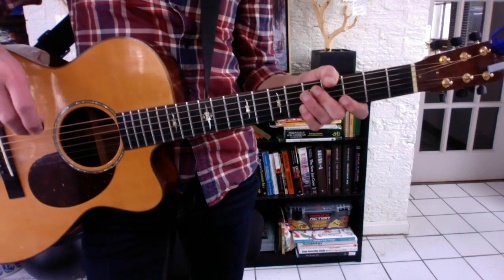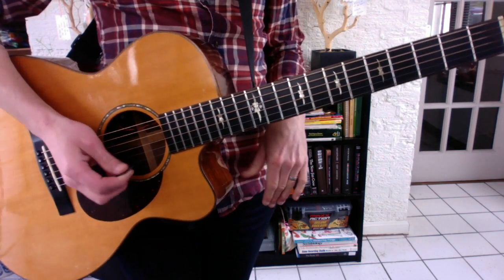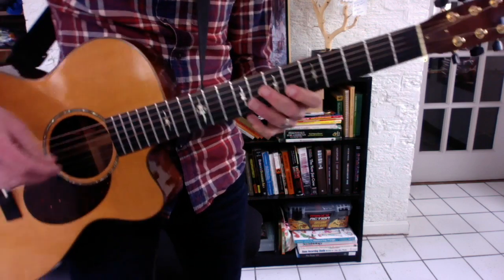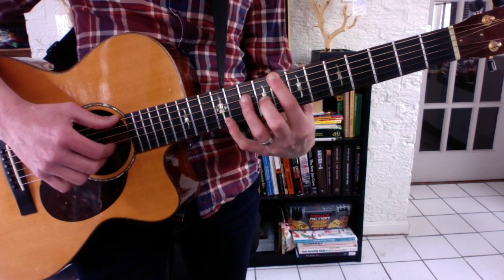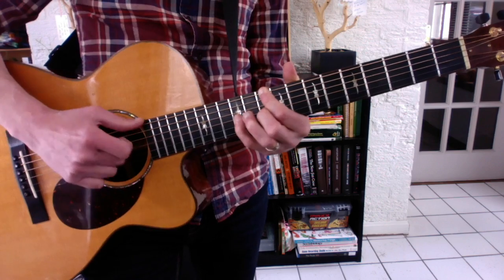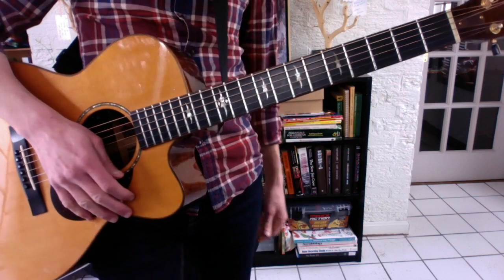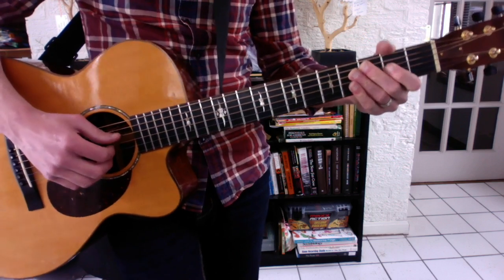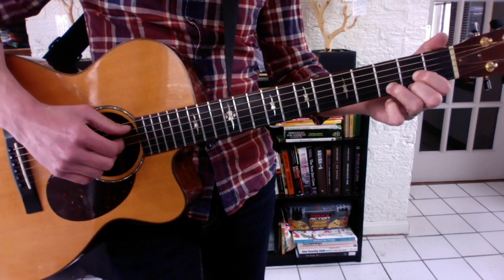Purellie! Virtual Lesson 3